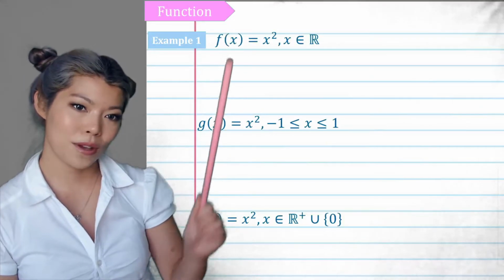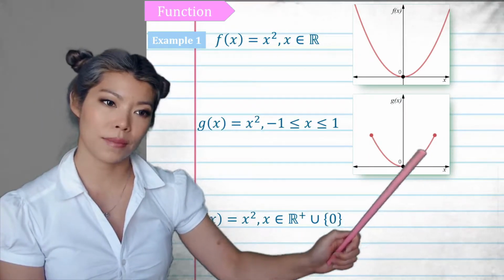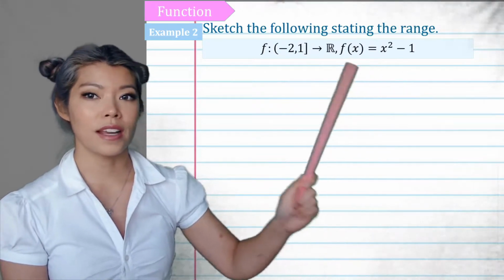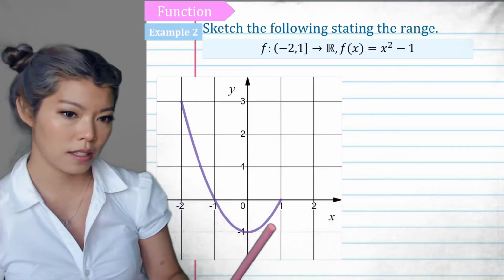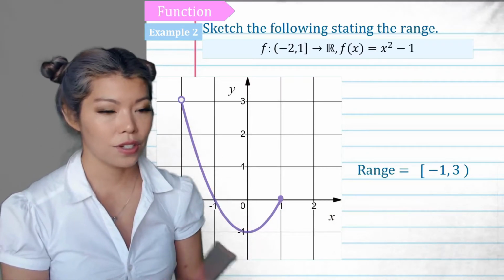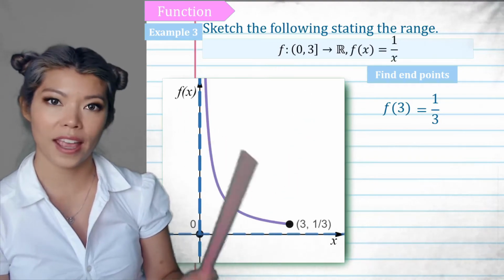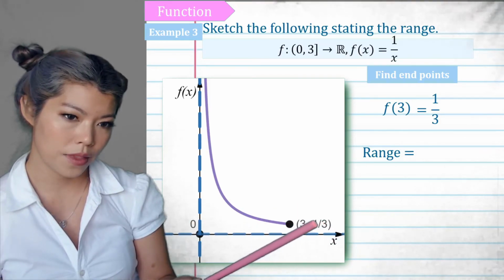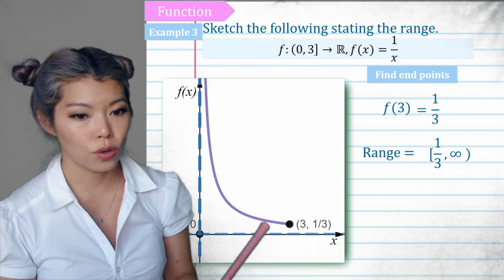F11 Restriction of a function